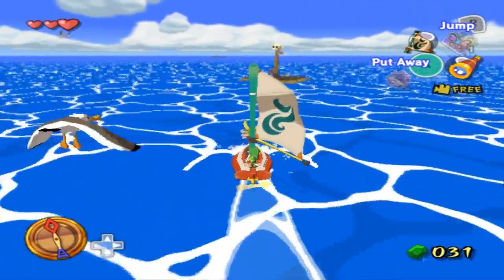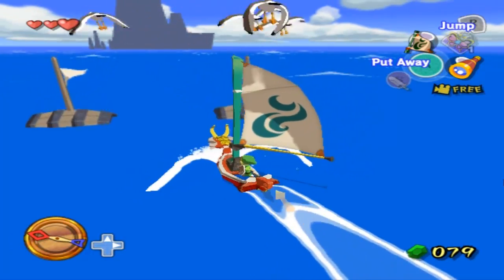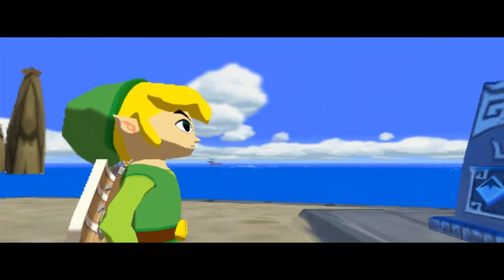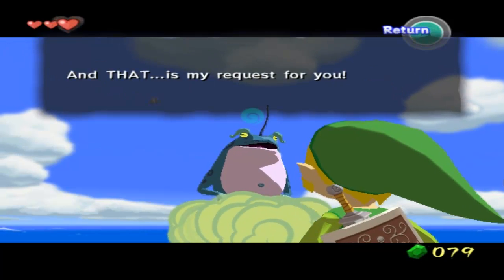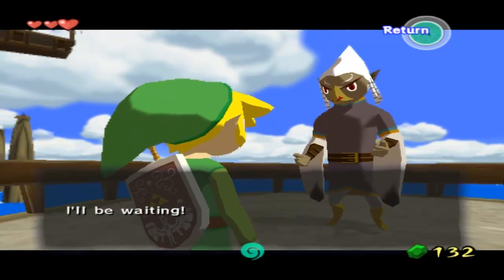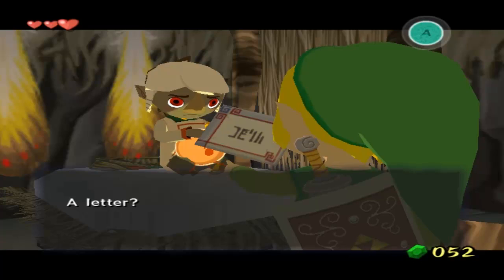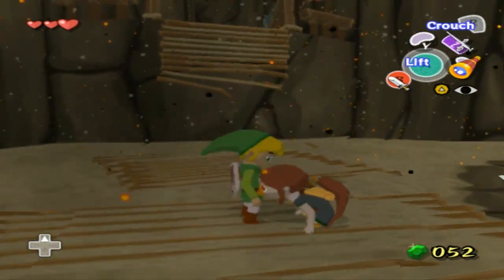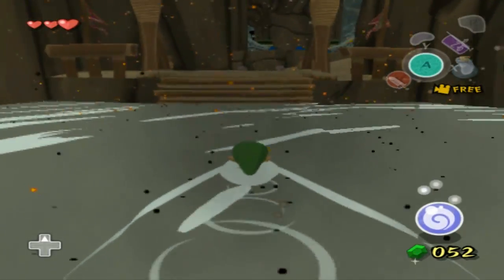Zelda Wind Waker | Part 6 Technical Difficulties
Confound these crashes, they're invading my videos.